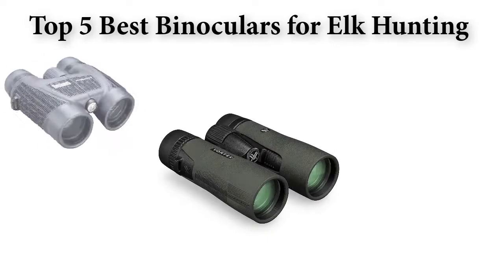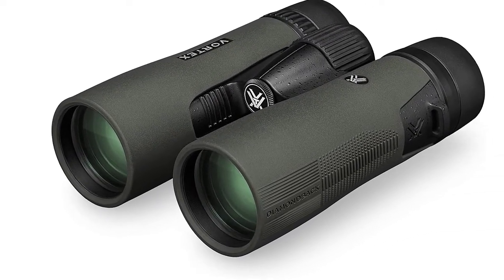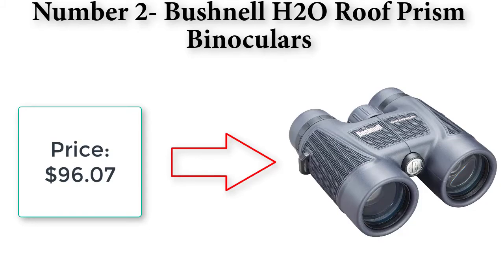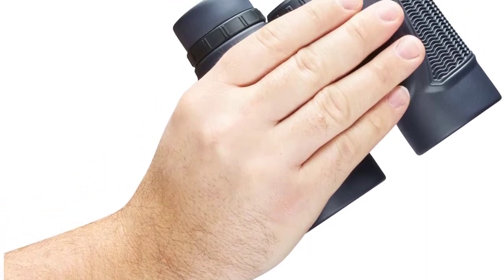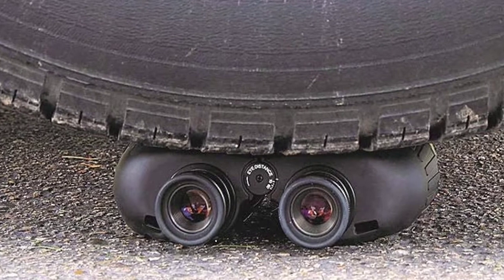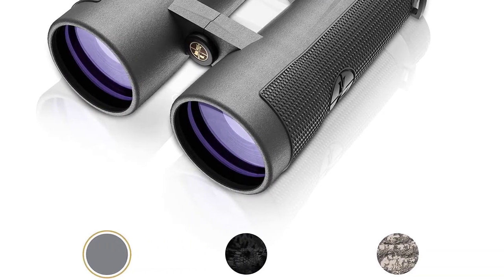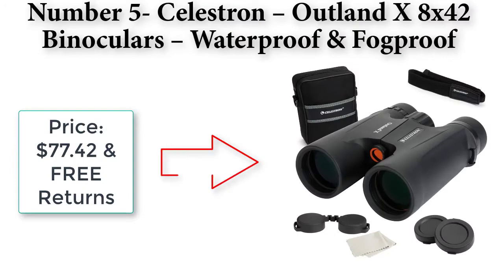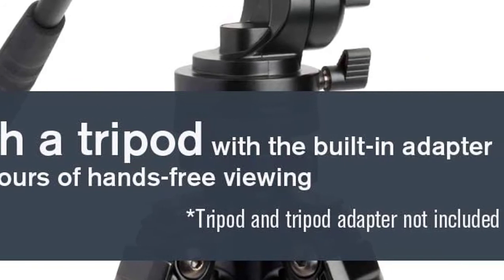5 Best Binoculars for Elk Hunting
5 Best Binoculars for Elk Hunting